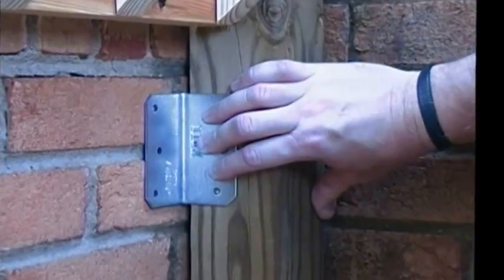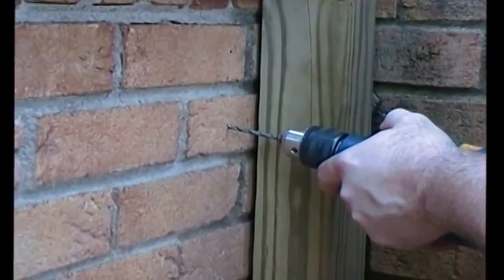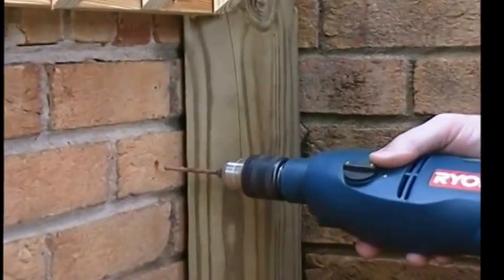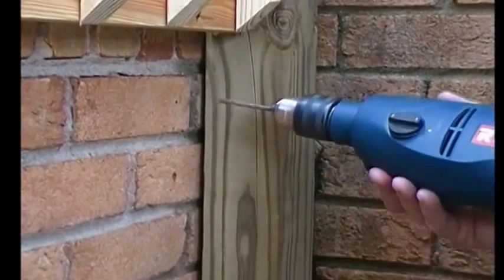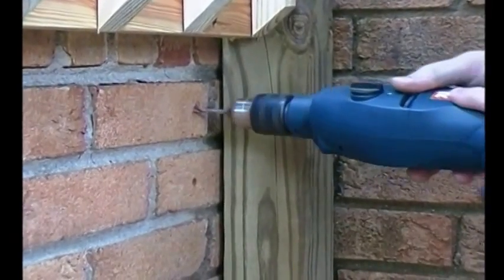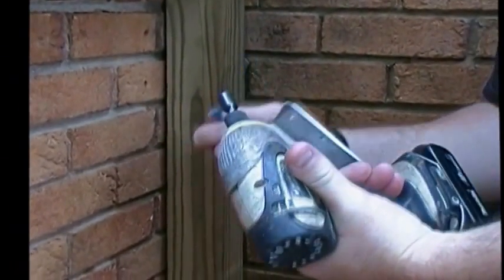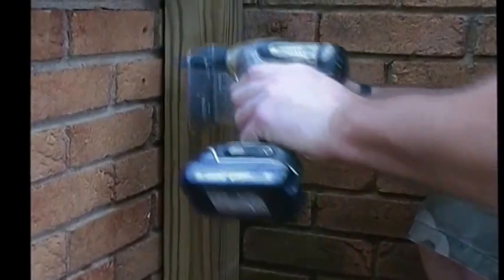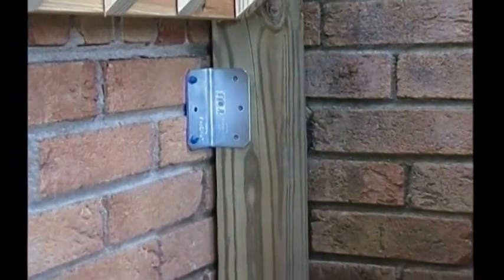How to: Use "Tapcon" brand fasteners for Masonry, Brick, and Concrete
TOOLS and Tapcon Products You Will Need...
Hammer Drill
Masonry Bit Set
Tapcon Screws

Here is a quick video on how to use "Tapcon" brand fasteners to attach brackets, etc  to masonry, brick, or concrete. In the video I focus on the importance of using a hammer drill and the proper size drill bit for overall success when using the "Tapcon" fasteners.  Please look for our other videos about building work benches and ones that show wiring, electrical, insulation and OSB installation in more detail and how to instructions.